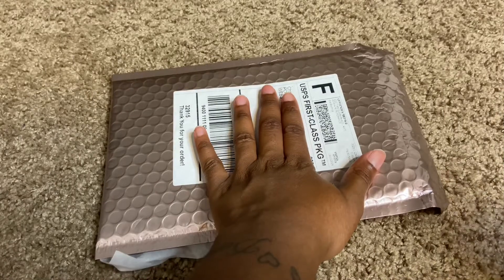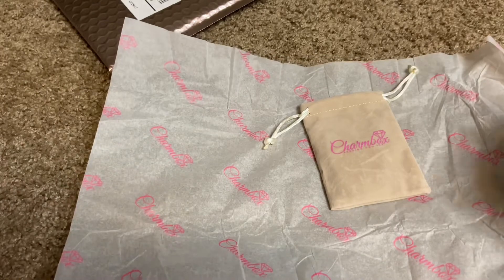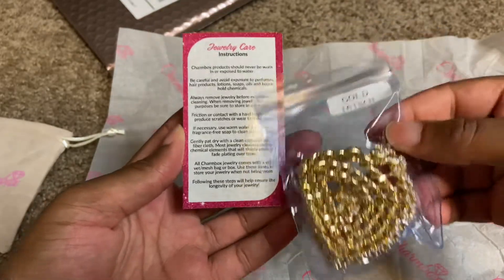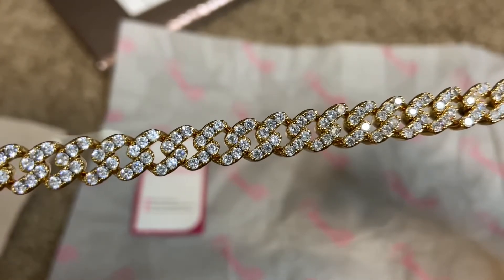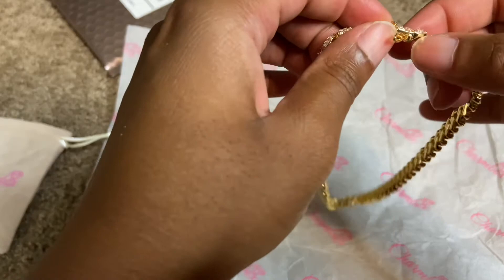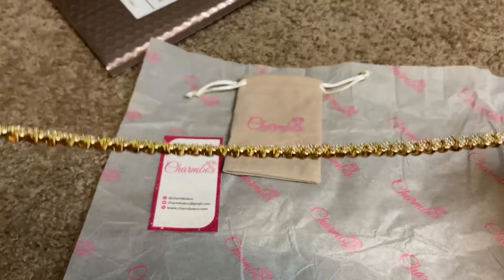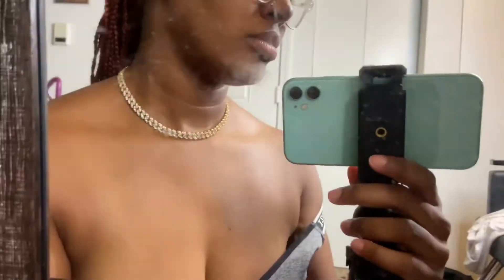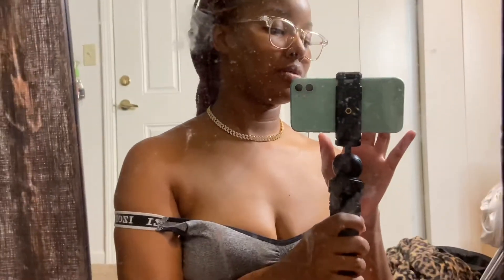CHARMBOX UNBOXING! AFFORDABLE & QUICK!!!